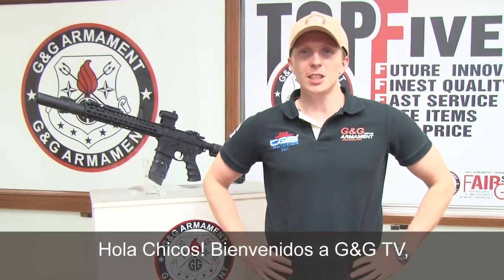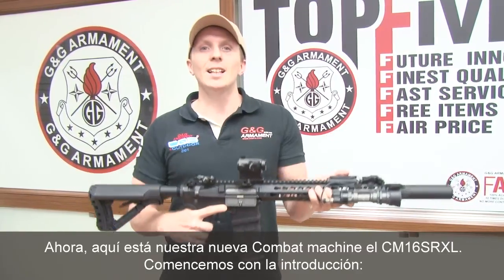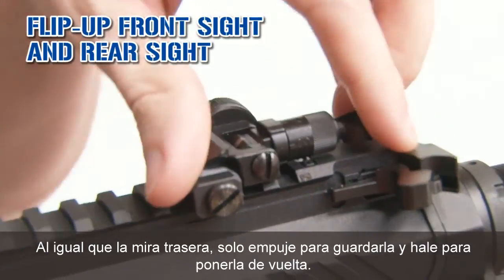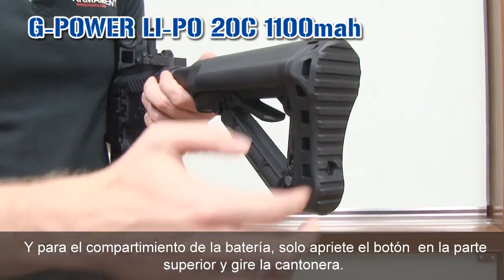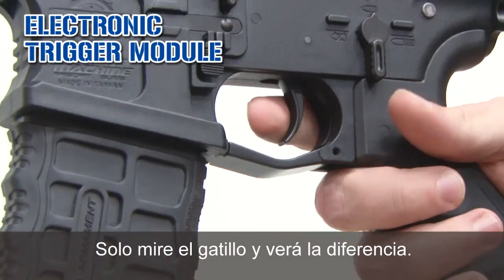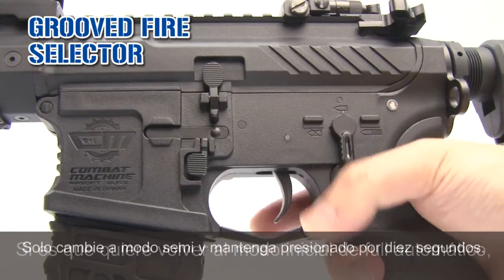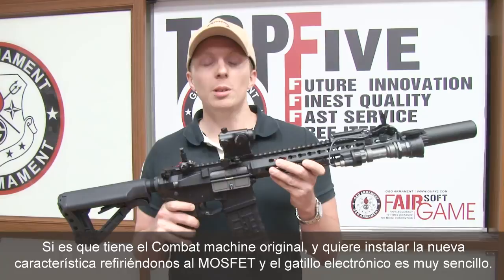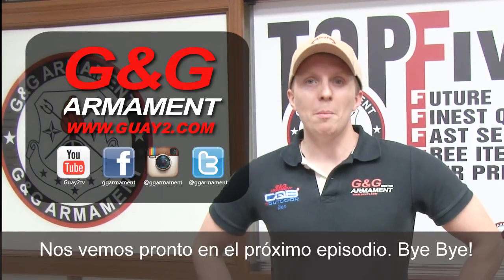G&G Armament CM16 SR XL (ES)